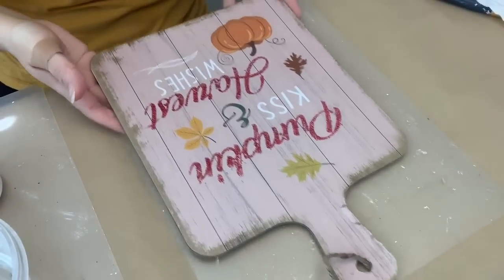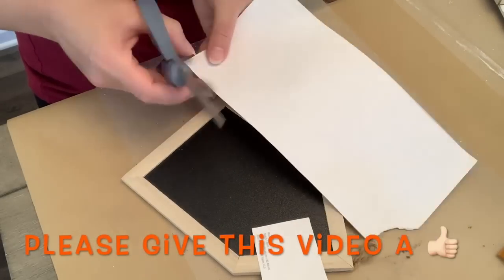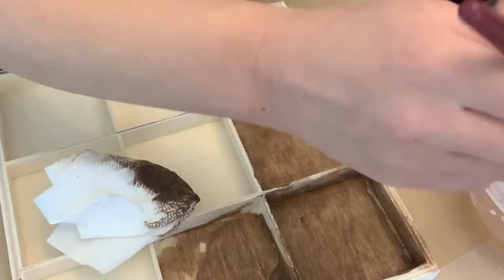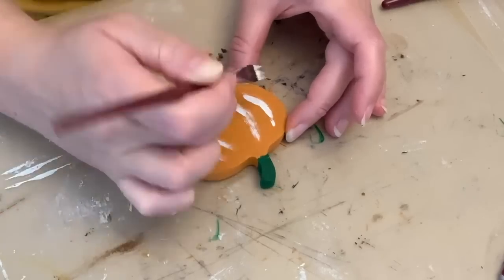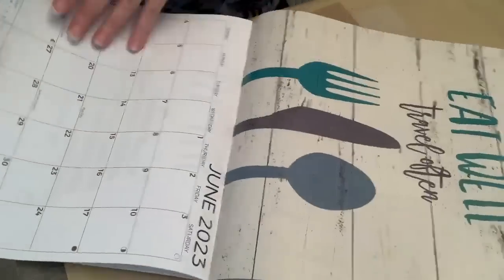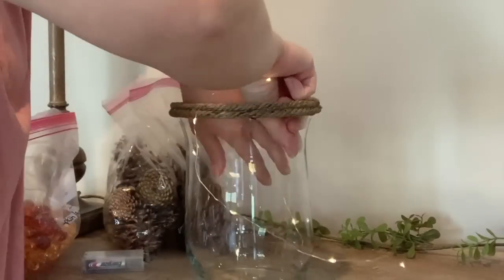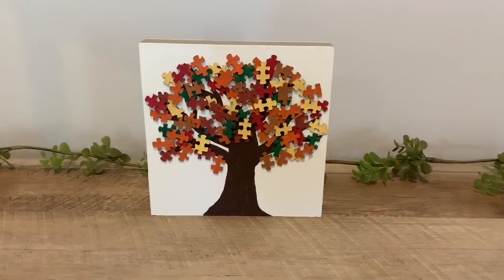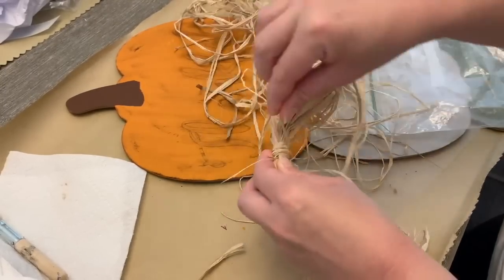🍁 Dollar Tree Fall DIYs| Fall DIY MEGA Video | High End Home Decor | Farmhouse DIYs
Fall DIY Mega Video | Dollar Tree Fall Home Decor DIYs
Today's video is a collection of 28 fall farmhouse DIYs, many of which I bet you haven't seen as they haven't been on this channel before! These are primarily Dollar Tree and up-cycled DIYs while using some supplies from other stores such as Hobby Lobby and Walmart. Pop on this video and watch while maybe YOU do some fall crafting! 🍁
dollartreediy

So if you are into that, head on over and take a look. I also have lots of DIYs on that channel from before I started this channel. @SimplyEnjoyingLife